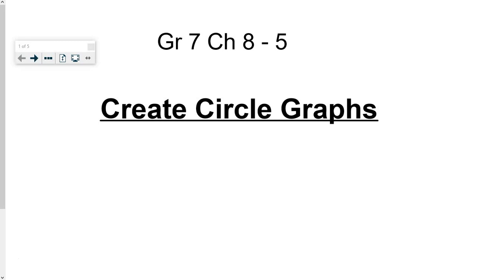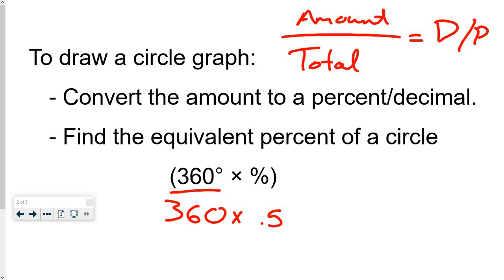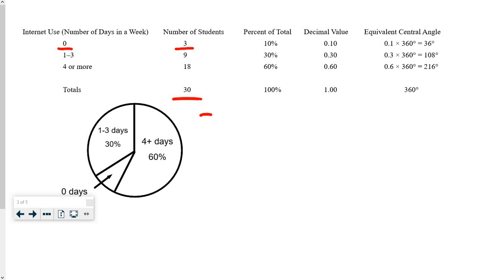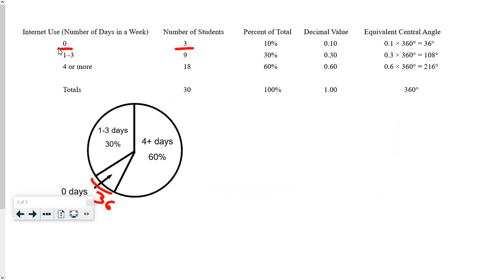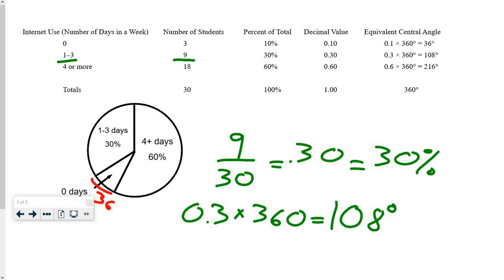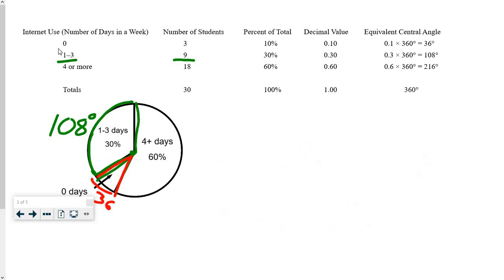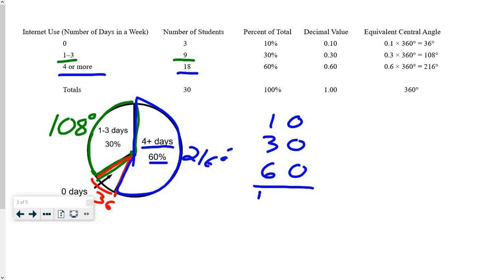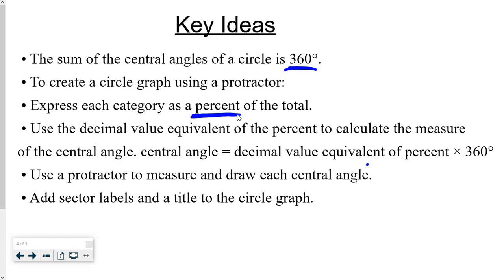Gr 7 Ch 8-5